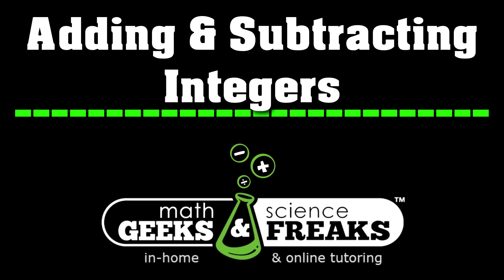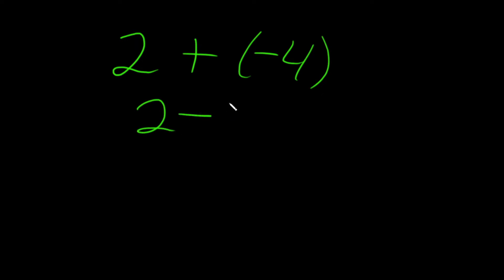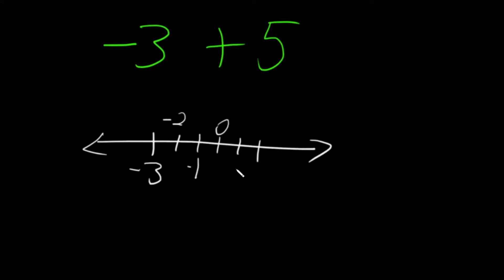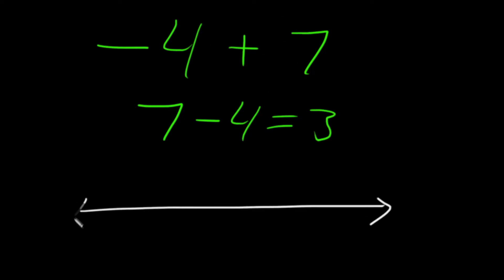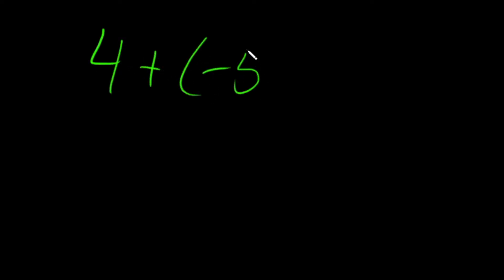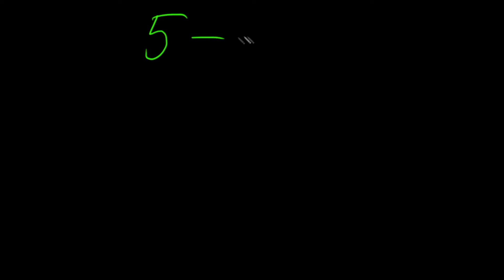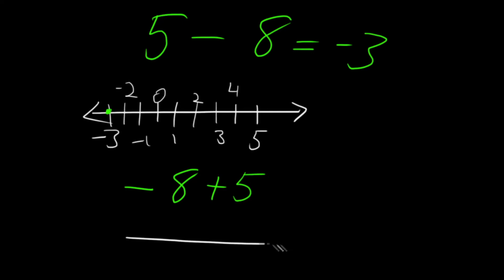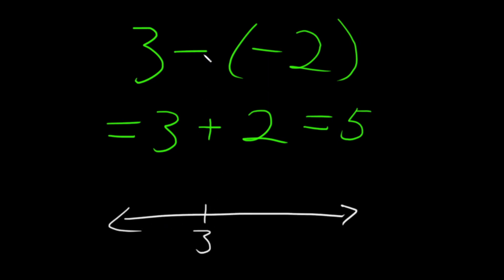How To Add & Subtract Integers With Like and Unlike Signs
In today's video, we'll be covering how to add and subtract integers, and how you can use a number line to help find the answer.

We'll also discuss how you can re-order the numbers, and we give you a trick to simplify the problems, especially when adding integers with different signs.

After this video, you'll be adding and subtracting integers like a pro!